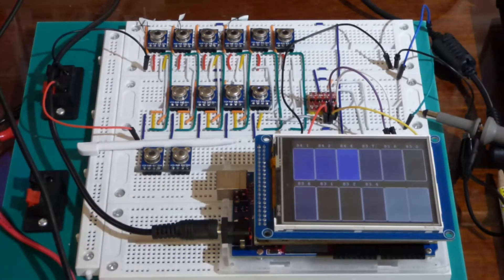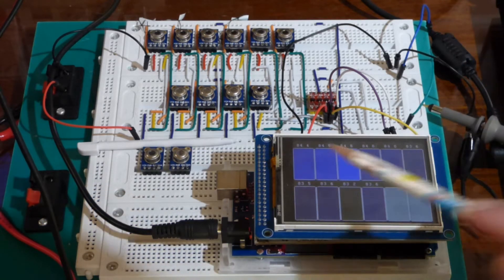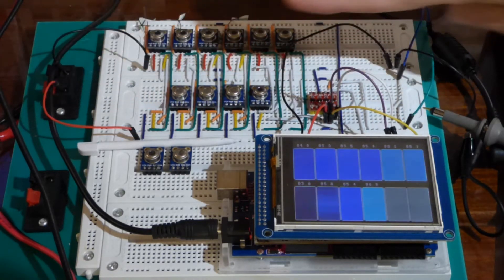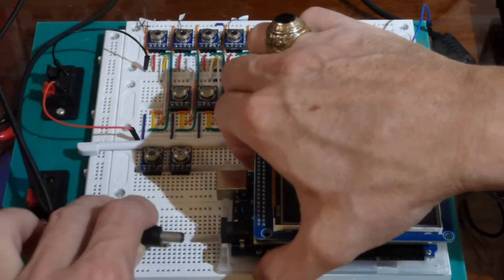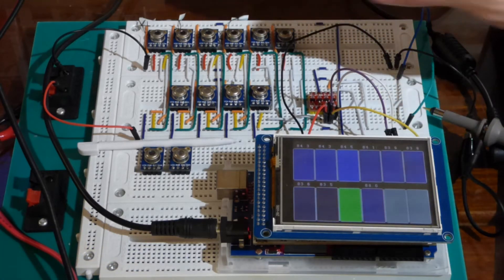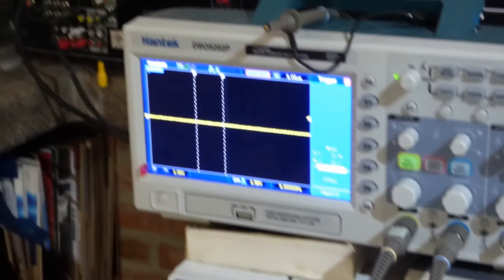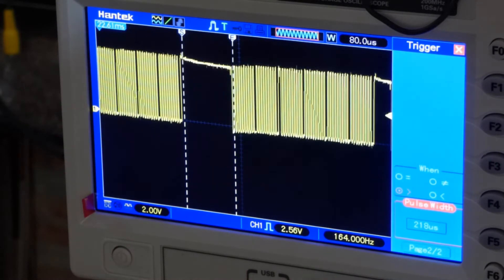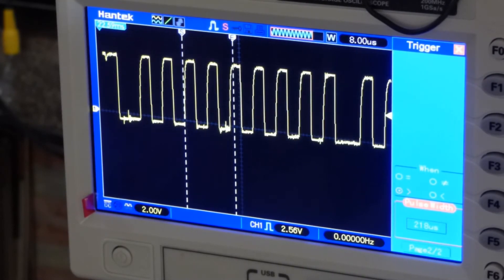Melexis MLX 90614 Array Arduino Mega2560 Color TFT Touchscreen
Demonstration of an array of 10 Melexis MLX90614 remote infrared temperature sensors communicating over the I2C (IIC) bus to an Arduino Mega2560 with 3.4" color TFT LCD touch screen display. Includes an oscilloscope trace of the SCLK pin in operation.